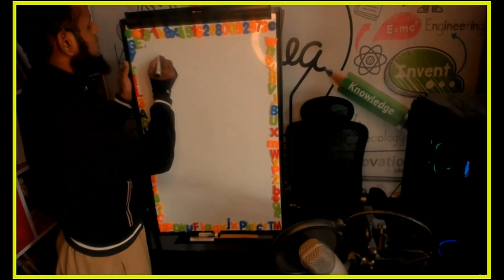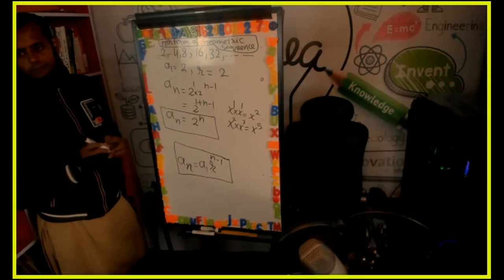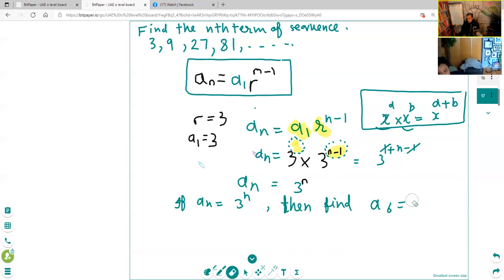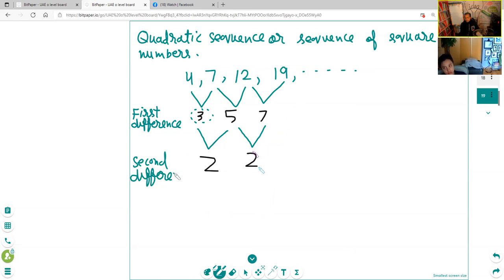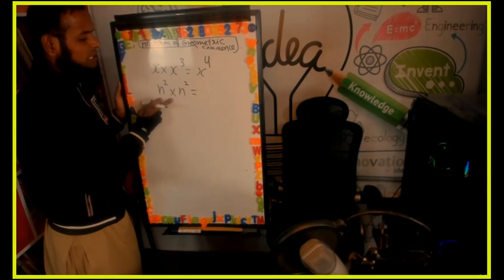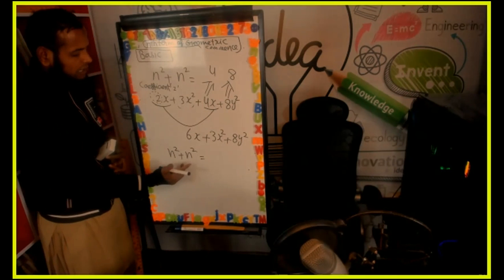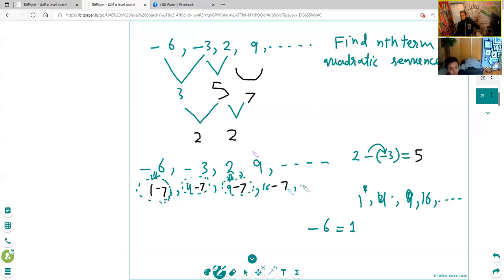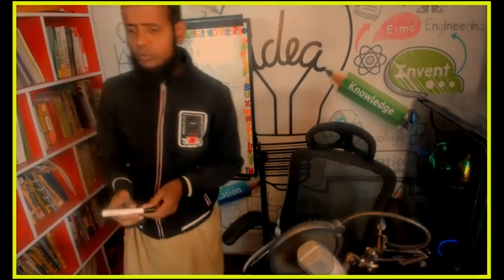7-grade zoom recording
Hi dear, I am Engr.Muhammad Rizwan. I have a strong grip in Mathematics and Physics of all grades. I am tutoring specially algebra, calculus, geometry, trigonometry and Differential Equations SAT math, SAT physics, IB Math, Cambridge Math, O level, AS and A level Math etc. I am also working as a freelancer on different platforms. I am available 24/7. I have currently online students from Saudi, Pakistan, Oman, Canada, Australia and USA. You can hire me confidently, make sure I will never let you down.
Experience: 5 year
My Present online students’ details:
Following is details of my online students:
Two brothers from Oman ,8th oxford Math, F.Sc. Mathematics and Physics
One student from USA ,2nd level Math
One Student from Australia, IB Math
One student from Canada, University level Math.
One student from Saudi ,5th level Oxford Mathematics.
One student from Sindh Pakistan ,10th level Oxford Mathematics.
One student from UAE, SAT Math Level 2
One student from Singapore, PSAT Math.
6 students from Nigeria ,9th grade Physics

Features of my Online Teaching:
• Virtual Whiteboard
• Live Classes on Skype Software or Zoom
• Affordable Fee
• Homework related to lesson
• Conventional whiteboard
• There is a power backup in case of load shedding. I have a strong Battery and UPS system in my teaching setup,
Educational details:
Mechanical Engineering, Master in Pure Mathematics, Bachelor of Education, Master in Science Teacher Education (Continue)